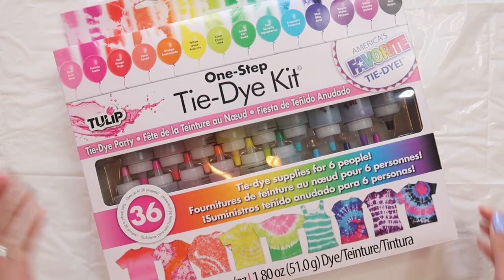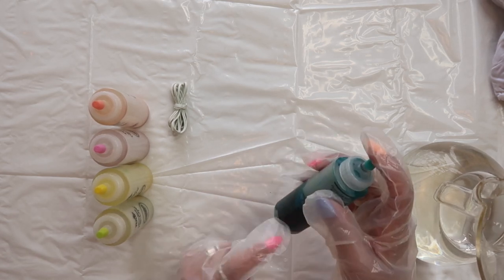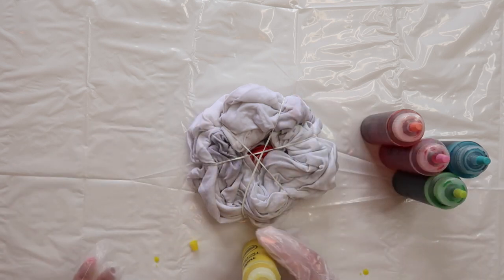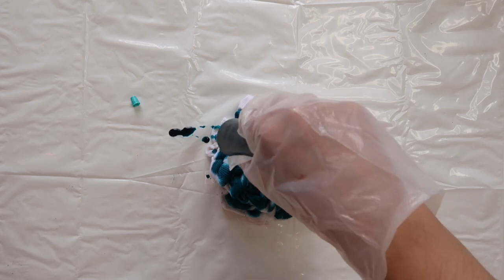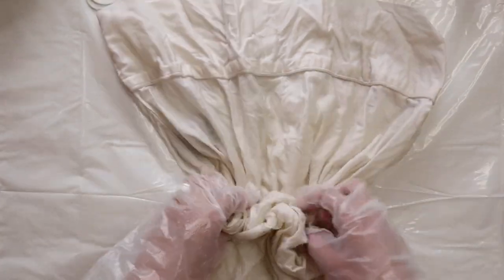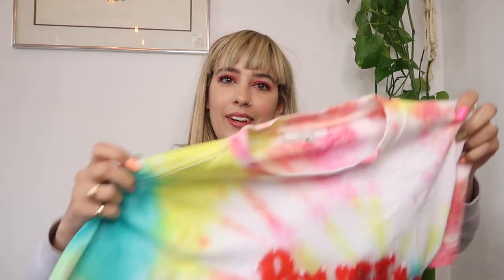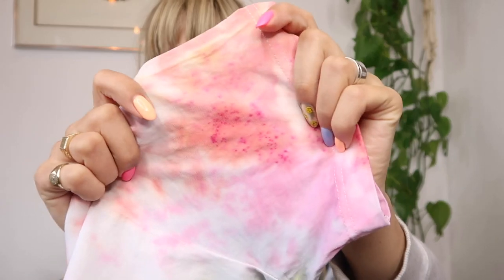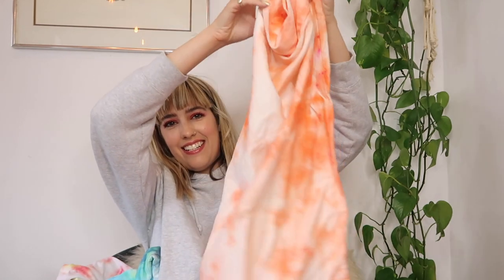Tie Dye With Me! Tie-dying T-shirts, Bedding, Shirts & Tanks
I have a bunch of clothing I don't wear anymore so instead of getting rid of it, I'm revamping it with a little tie dye!

Tie Dye Kit